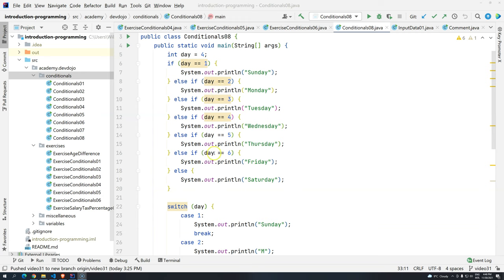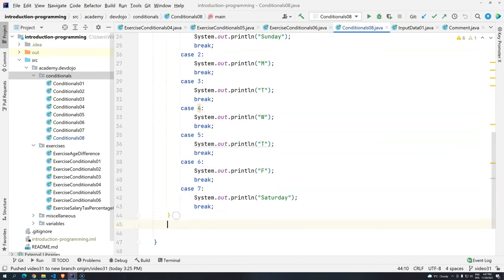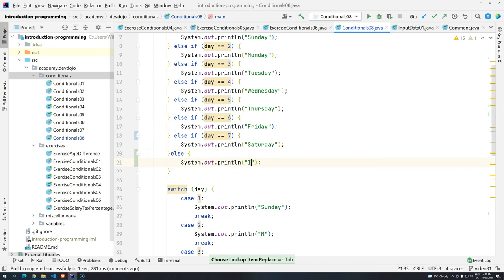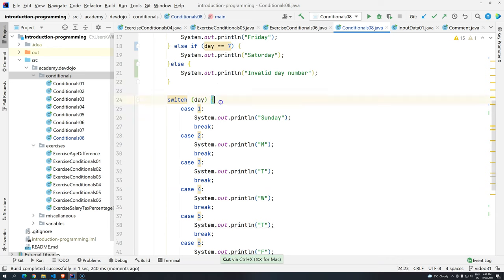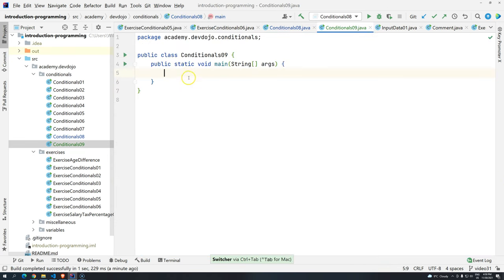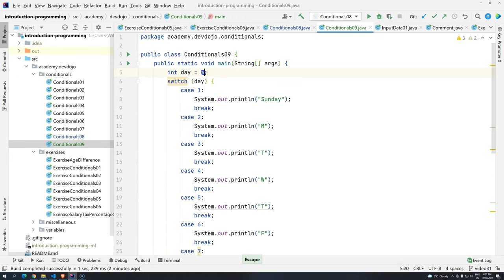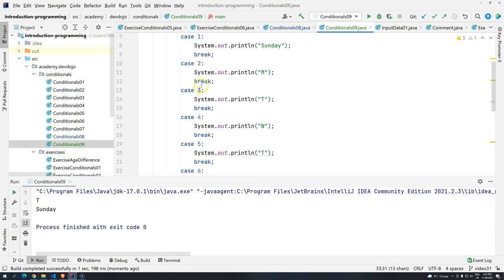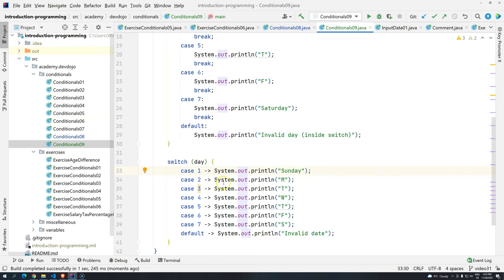Introduction to programming 32 - switch pt 02 new switch